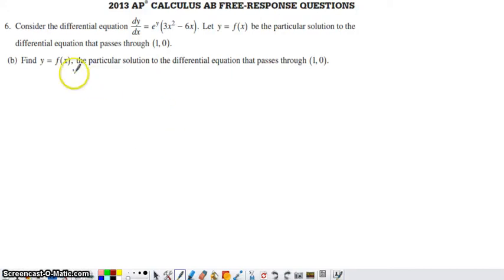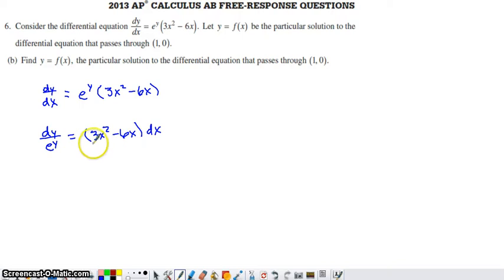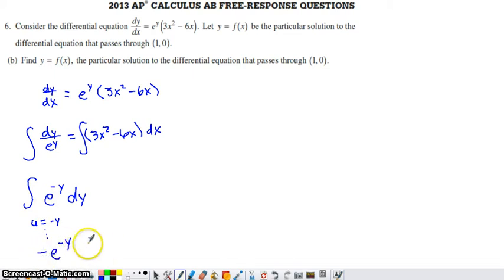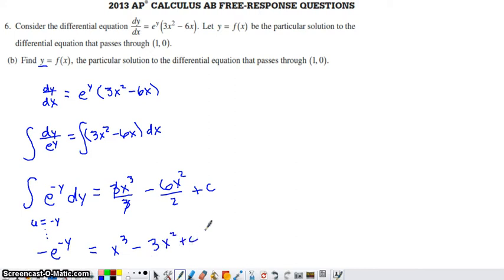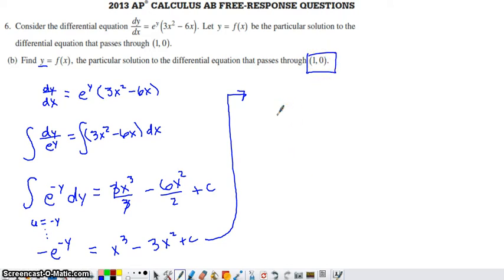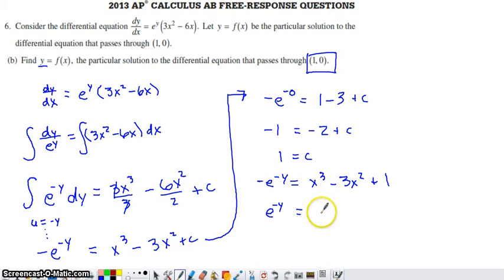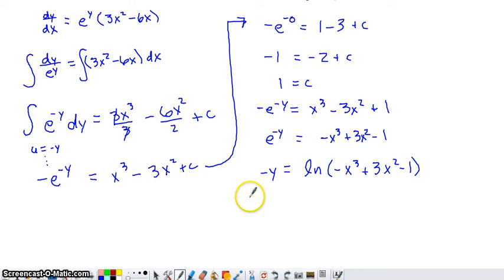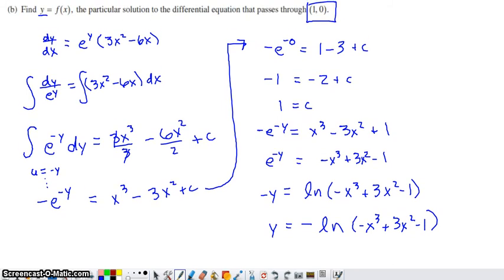2013 AB #6 Part b